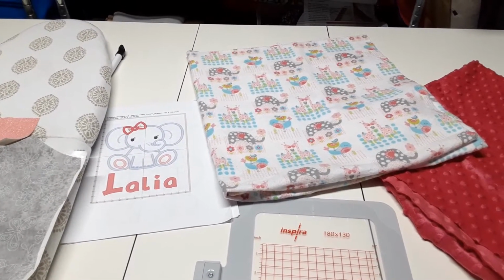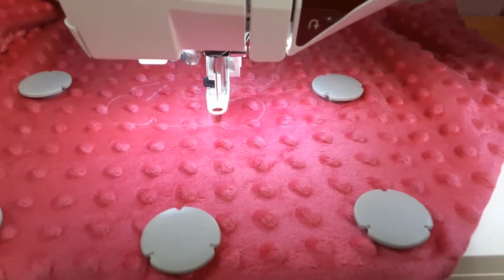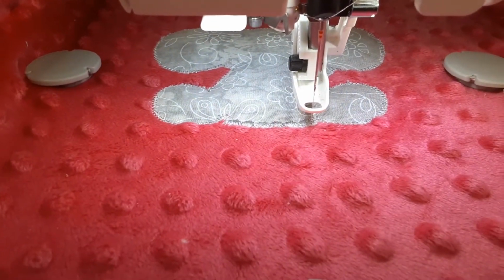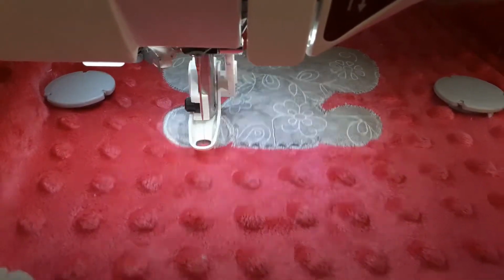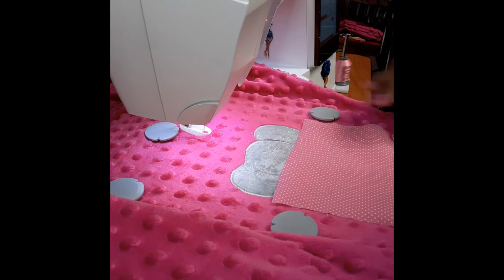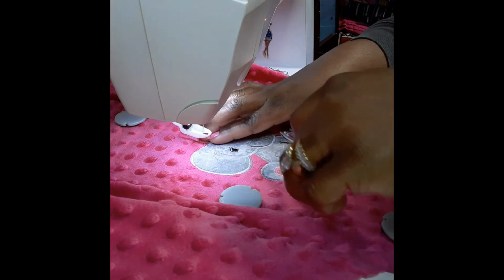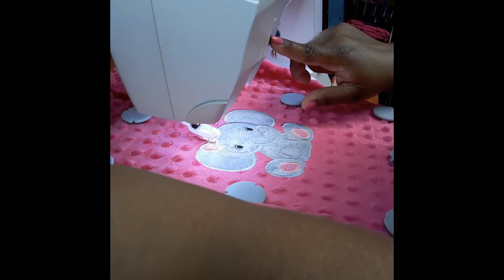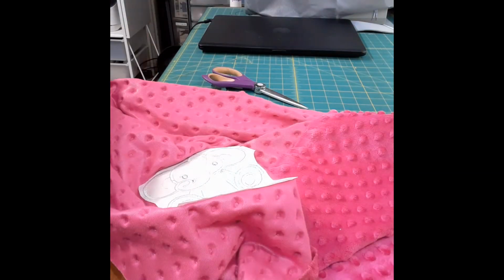How To Embroider Minky Fabric using the 180x130 Magnetic Hoop on my Viking Designer Ruby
Hi everyone, I will be demonstrating how I use my new Magnetic hoop to Embroider an Applique design on a Personalized Baby Blanket with Minky Fabric.